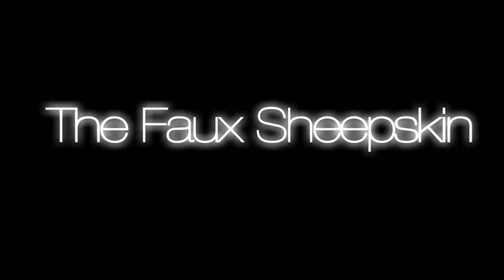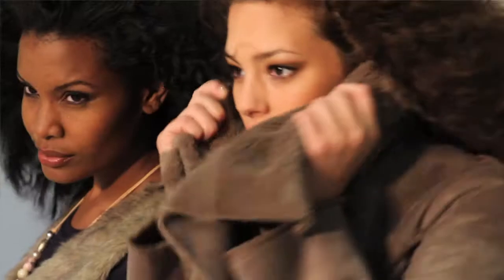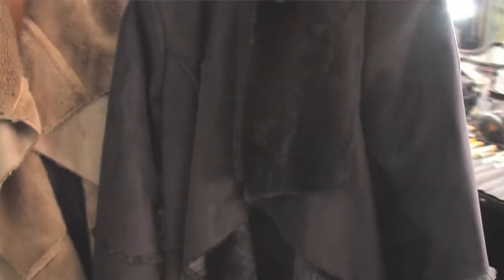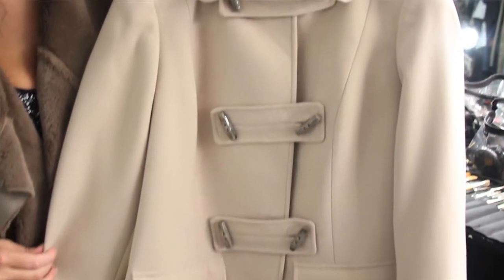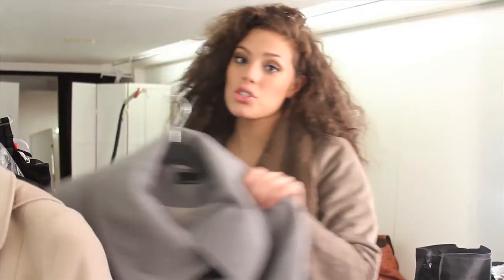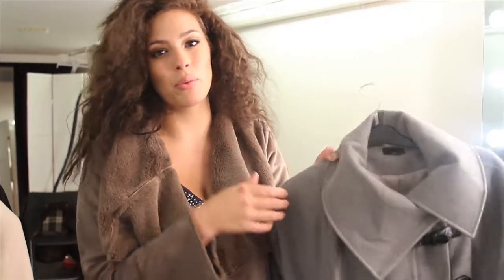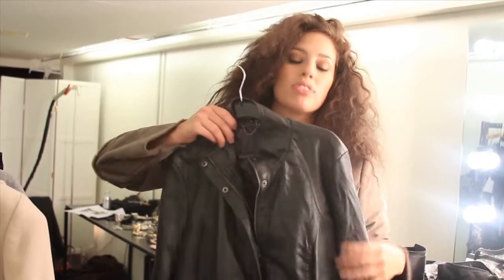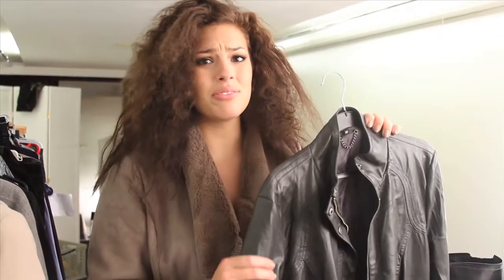How To Style Your Winter Coat with Ashley Graham | Evans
There's a coat for every occasion at Evans, this season we're offering styles to keep you warm in all weathers. During our latest Evans photo shoot we asked model Ashley to talk us through her favourite Evans coats this winter.